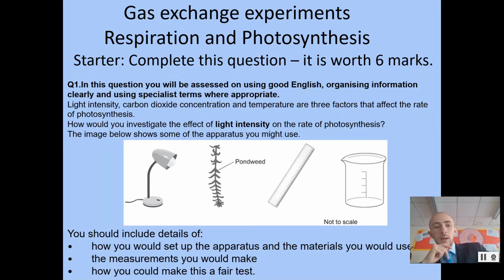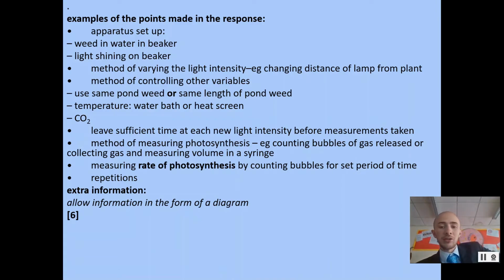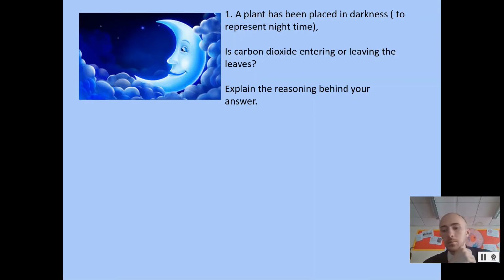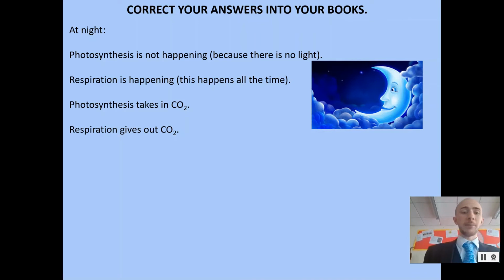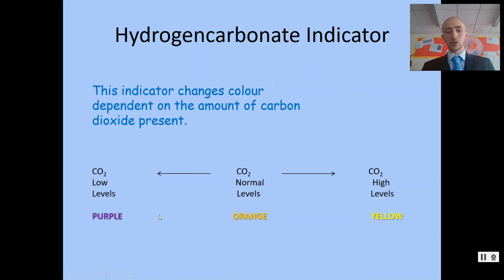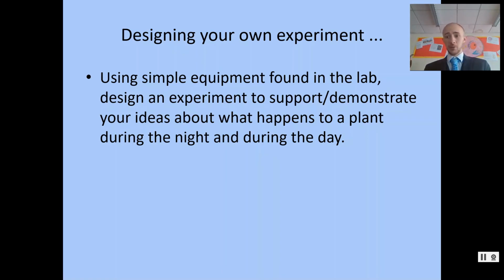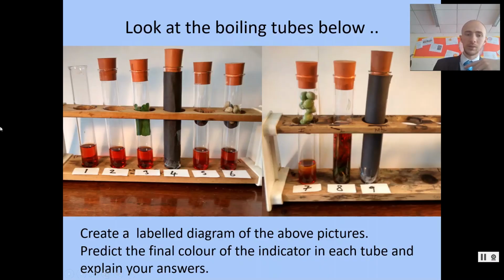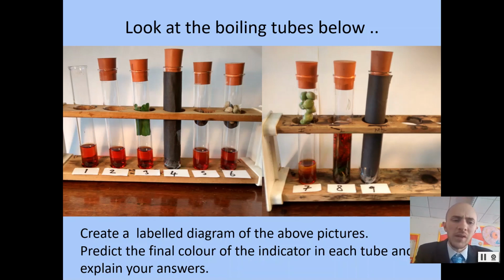Hydrogencarbonate indicator REUPLOAD